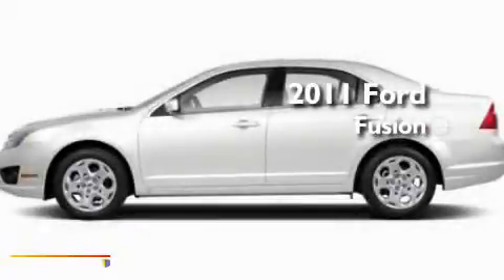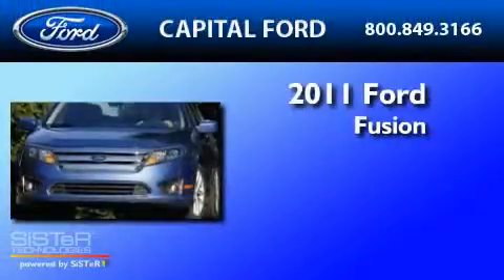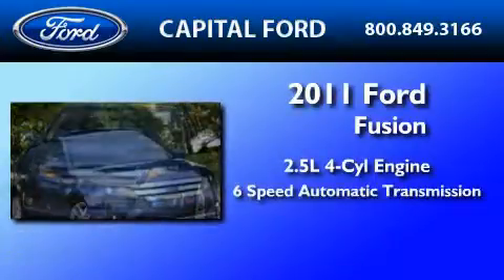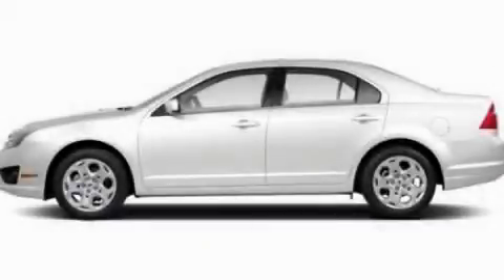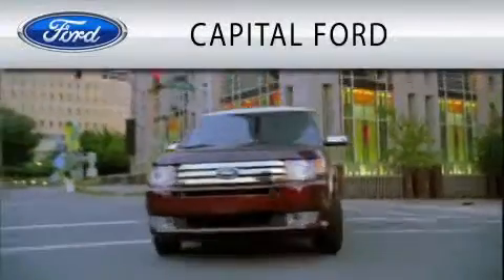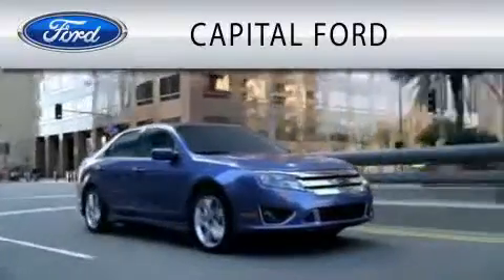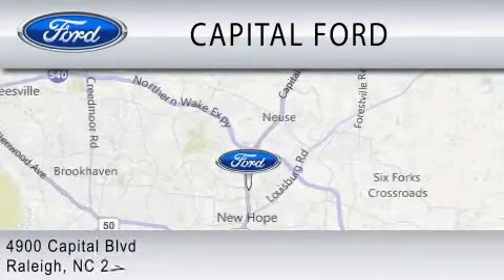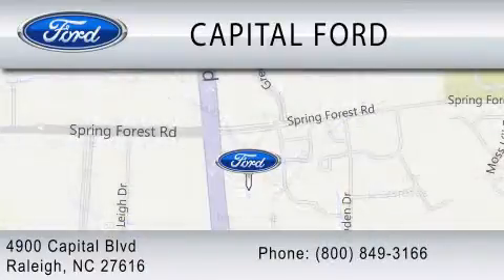2011 FORD FUSION Raleigh NC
Year : 2011

 Make : FORD

 Model : FUSION

 Engine : 2.5L I4

 Trans . : AUTO 6SPD

 4900 Capital Blvd.

 2011 FORD FUSION Raleigh NC